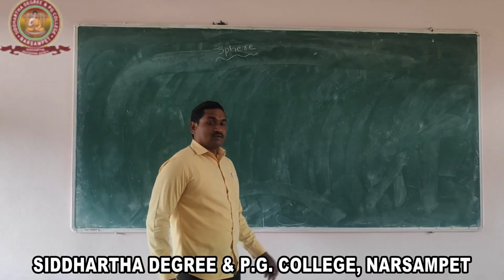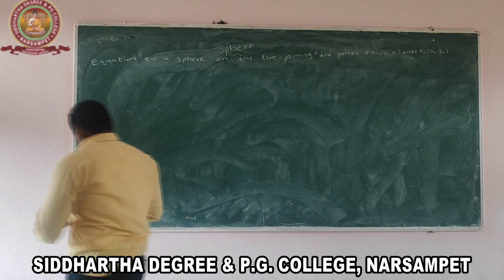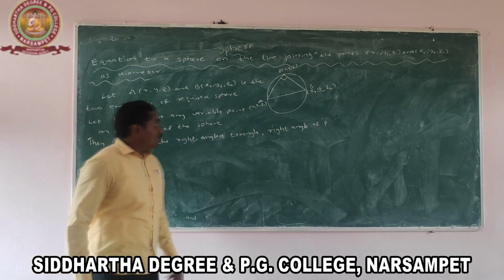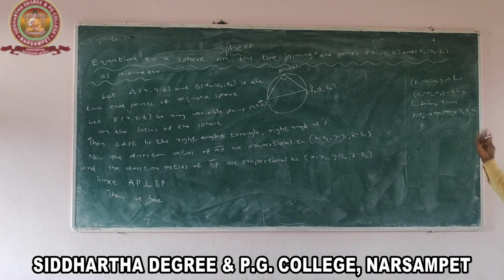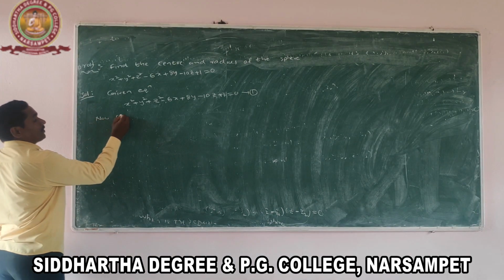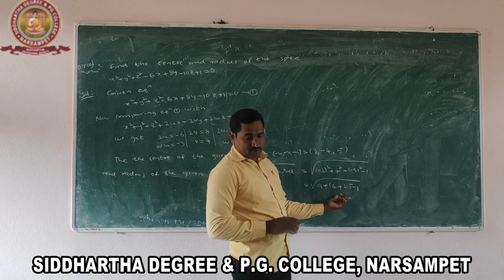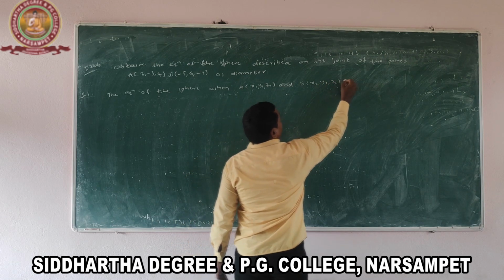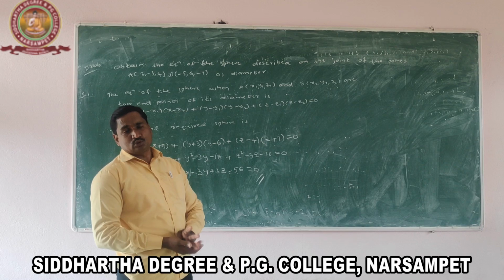SIDDHARTHA Online Classes/ B.Sc.(Mathematics)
The Sphere III-Semester Paper-VI